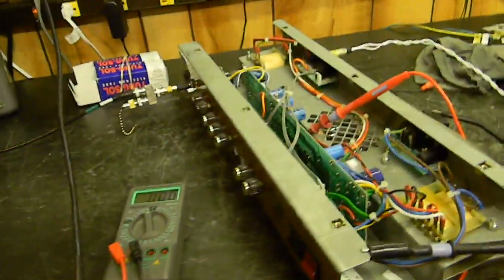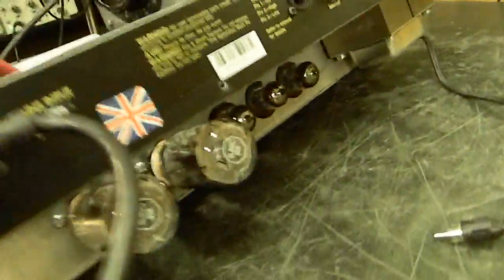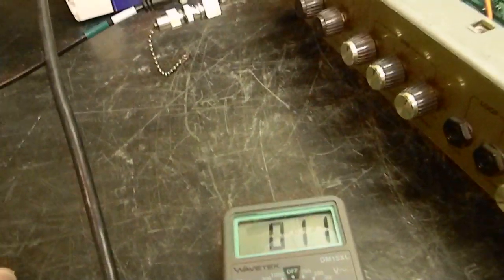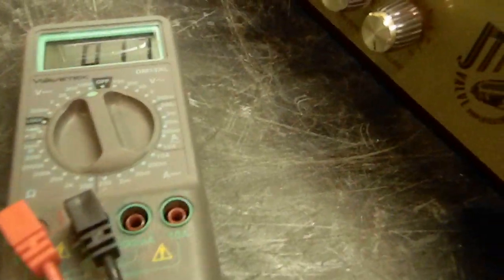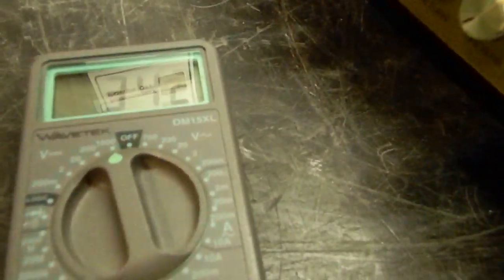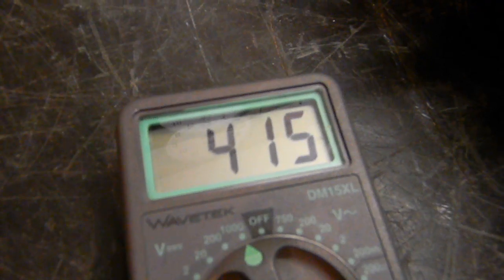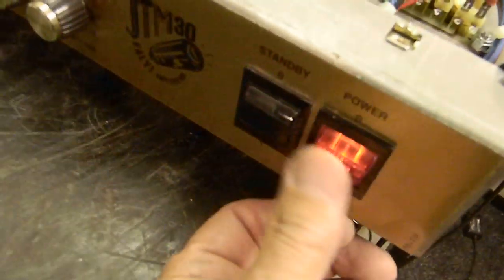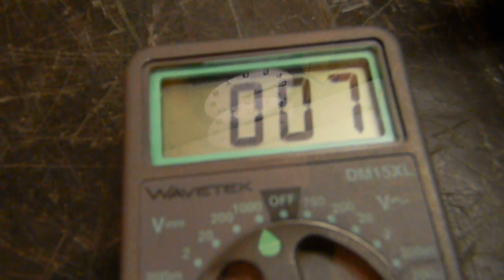Helping Prevent High Voltage Shock From Vacuum Tube Amplifiers.MOV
Hopefully, this will help prevent others from experiencing a nasty shock from the high voltage capacitors in a vacuum tube amplifier. Always follow the safest procedures possible when working with high voltage. This video is not meant to replace any safety precautions by depending on the tubes to drain the HV capacitors. It is always best to short all power supply capacitors and ALWAYS UNPLUG THE UNIT FROM THE WALL before working on it. Stay Safe.